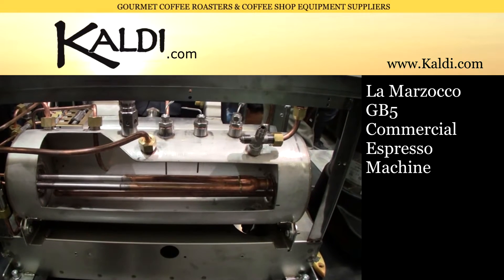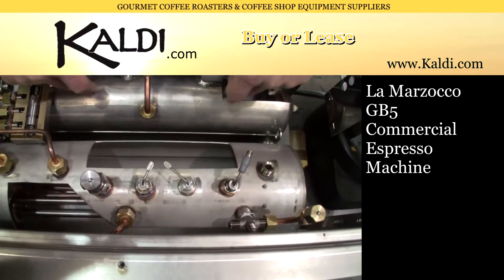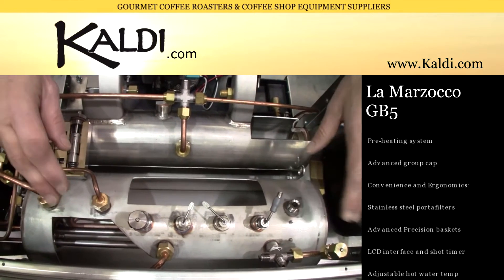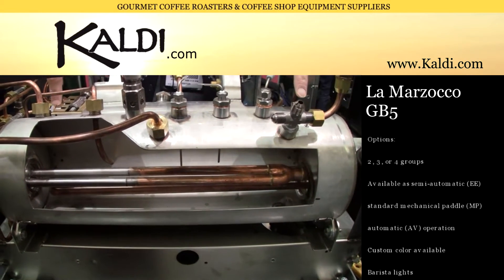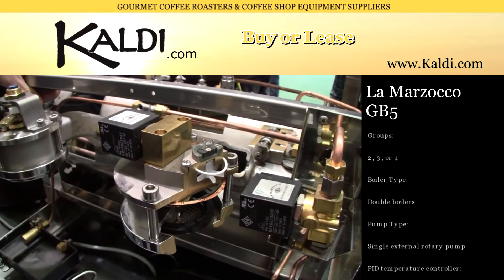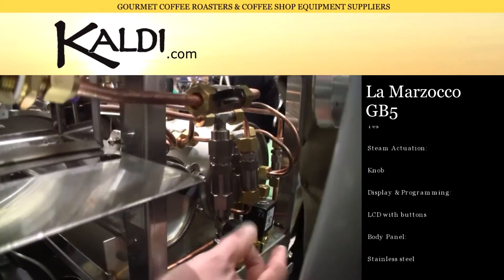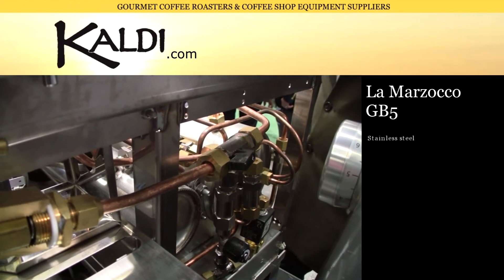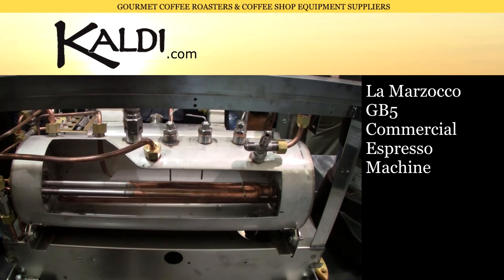La Marzocco GB5 Naked & Exposed! Commercial Espresso Machine - Kaldi.com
A preview from Kaldi.com on the inner workings of a La Marzocco GB5 Commercial Espresso Machine.

What you are looking at here today is exploded view of a La Mazzocco GB5. The way we achieve incredible temperature stability is we have a dual boiler system. Our boilers are made of stainless steel. This is the steam boiler this is the coffee boiler. The coffee boiler employs a saturated brew group which means the water in the boiler is the water that flows through the group providing better temperature stability. All La Marzocco espresso machines are PID controlled and  digitally monitored for the temperature within the boilers. In addition to a heating element to heat the water there is a heat exchanger so the water flows from the pump into the heat exchanger is heated passes through a water mixing valve and goes into the coffee boiler at 160 to 170 degrees. By doing so there's better temperature stability for brewing your shots. On top of the brew groups are Piero-Caps. The brew valve and solenoid valve are right on top of the Piero-Caps. The La Mazzocco commercial espresso machine is all metal, there are no plastic chassis parts or a body parts. You also have on this machine a modified steam valve for better steam control. It's only a half a turn from complete off to complete on. The machine also employs a hot and cold water mixing valve for your tea spigot. The water comes through the steam boiler into the mix valve which mixes with cold water and you can actually set the temperature of the tea water or your rinsing water or water for an Americano. This is what we consider to be the baristas machine because of the consistency of the temperature and the ongoing ability for the machine to maintain temperature.

A dynamic preheater assembly ensures that water entering the coffee boiler is at precisely 170 degrees. 170-degree water replaces the hot water exiting the group, reducing temperature swings in the coffee boiler. An algorithm-based PID temperature controller further reduces temperature fluctuation in the coffee boiler. A group cap designed by Piero Bambi and an integrated ruby flow restrictor reduces channeling and ensures that water never leaves the saturated area of the coffee boiler; this eliminates the introduction of temperature instability during the brewing process. Buy or lease the  La Marzocco GB5 Commercial Espresso Machine and other coffee shop equipment from Kaldi.com